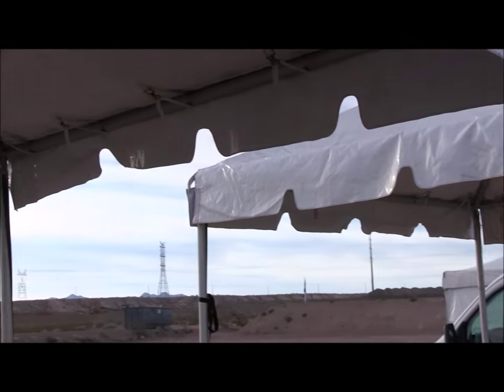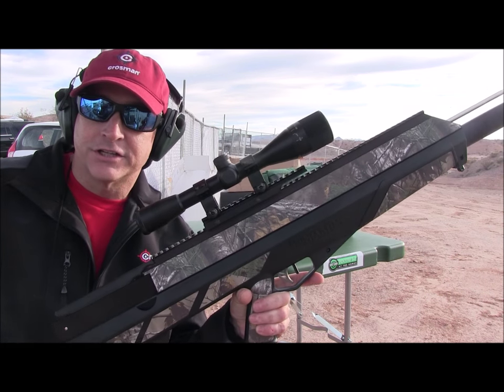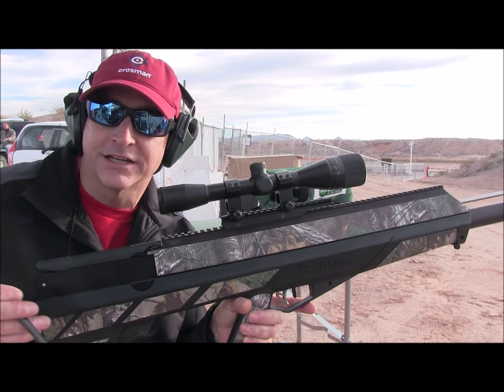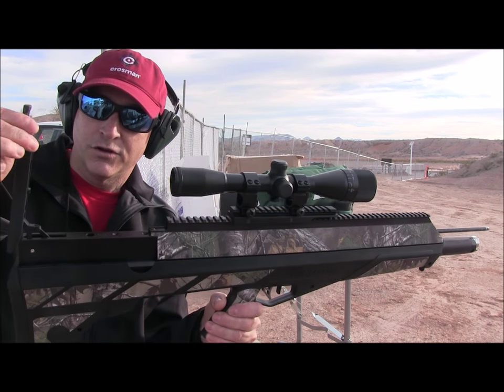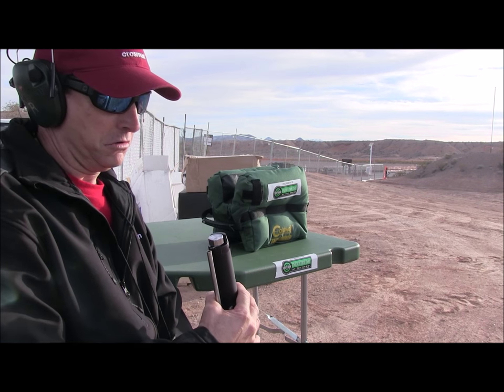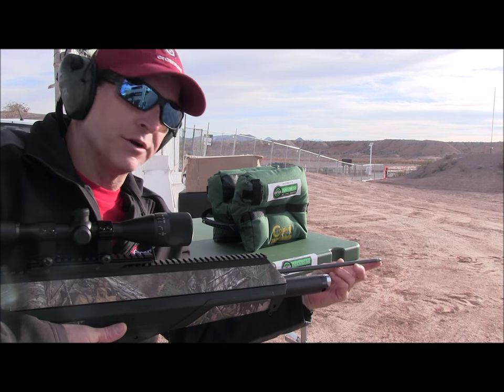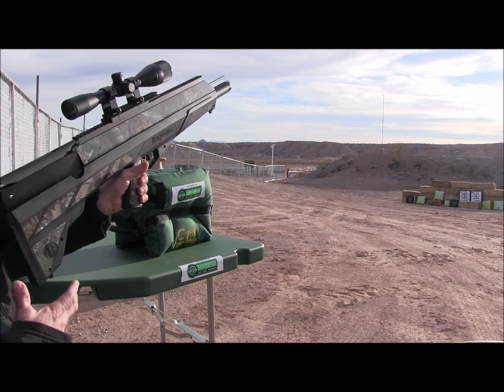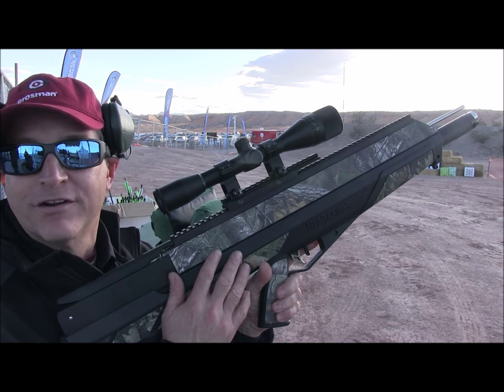Shooting the new Benjamin Pioneer Airbow at the 2016 SHOT Show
Follow Glenn on Instagram at airgunmantv

Shooting the new Benjamin Pioneer Airbow at the 2106 SHOT Show Industry Range Day.    Benjamin Prostaff member AirGun Man Glenn Elliott hangs out in the Crosman booth at the 2106 SHOT Show Industry Range Day and gets intimate with the new Benjamin Pioneer Airbow.